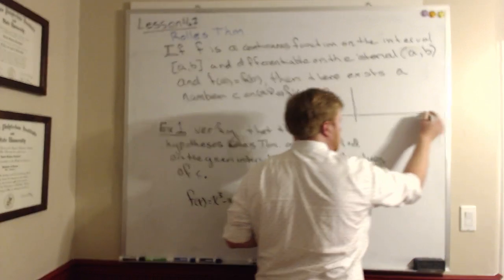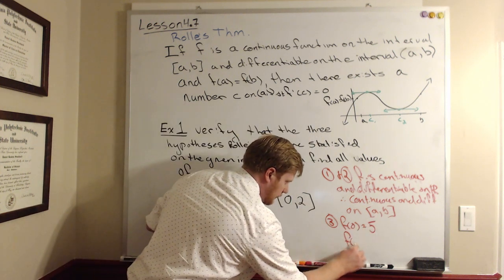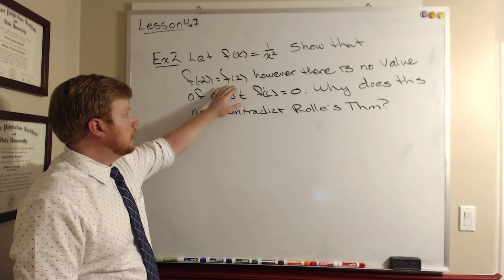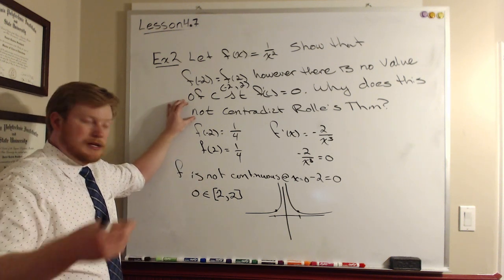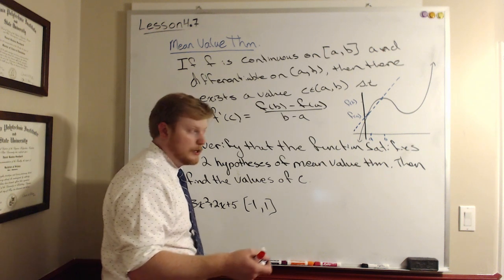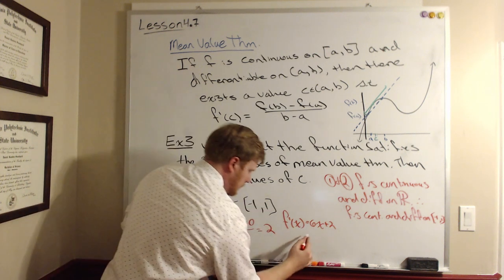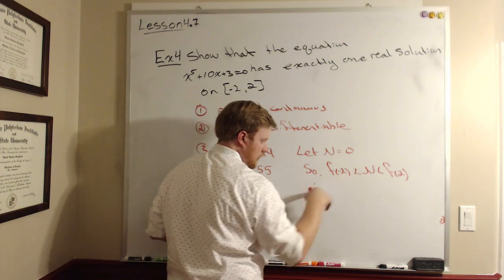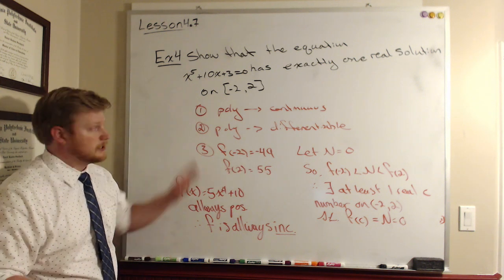Unit 4 Day 7